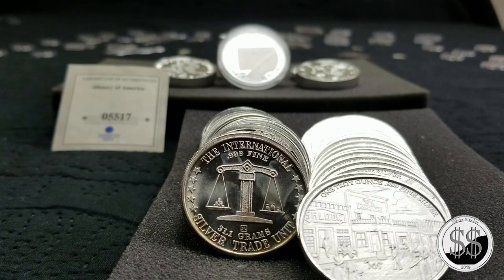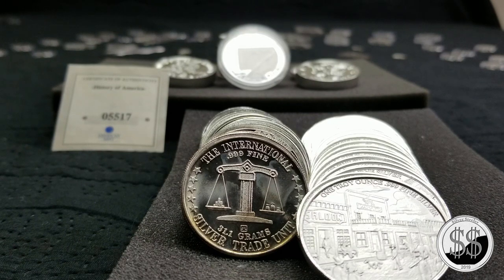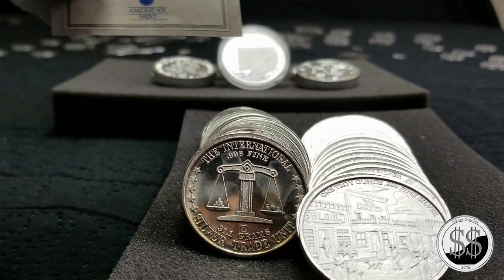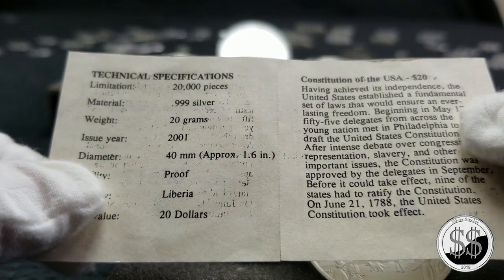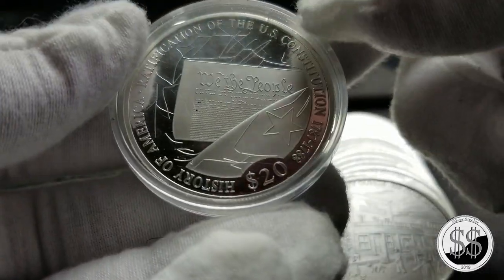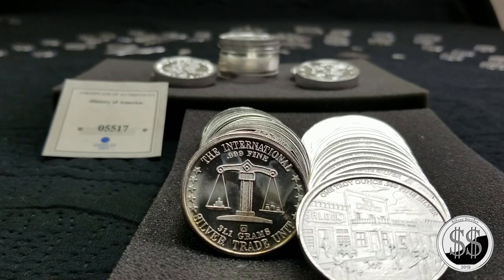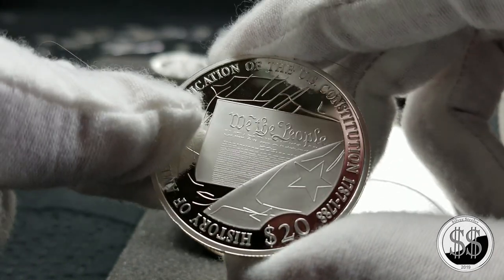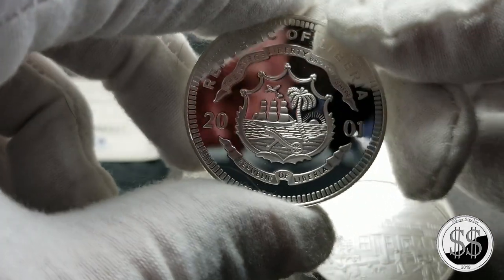LCS Trip #92 US Constitution Silver Round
Don't let an airtight fool you!